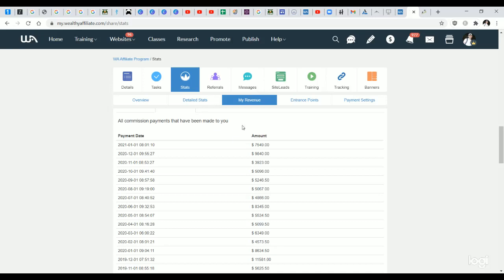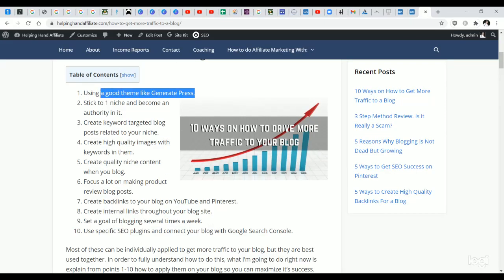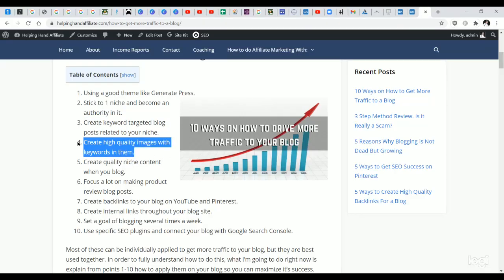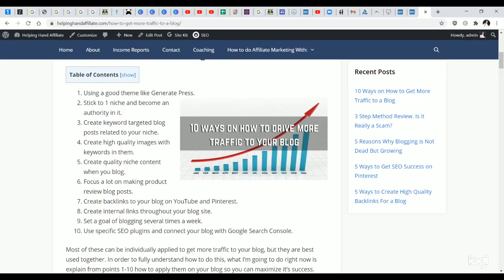10 Ways to Drive More Traffic to Your Blog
Learn more ways to drive more traffic to your blog with these methods (and more)